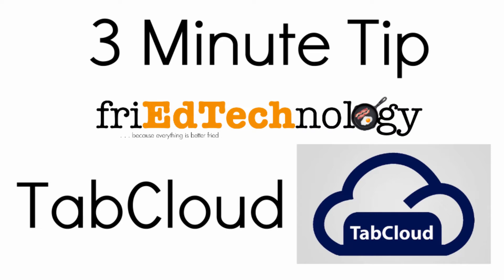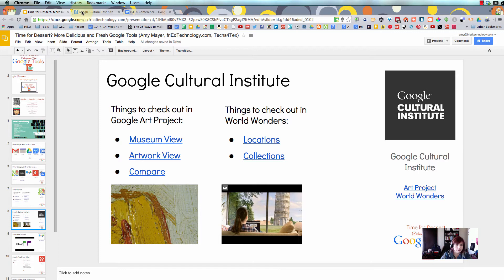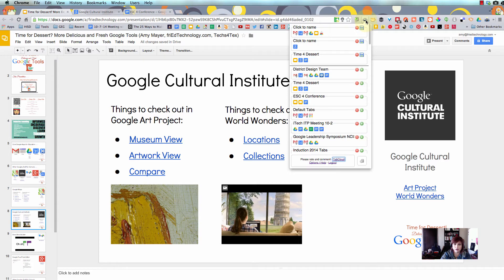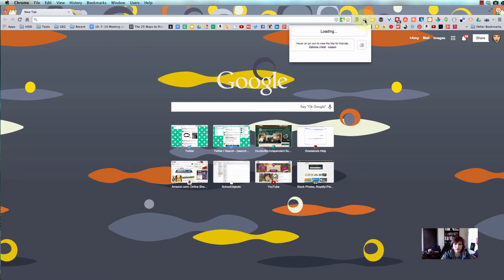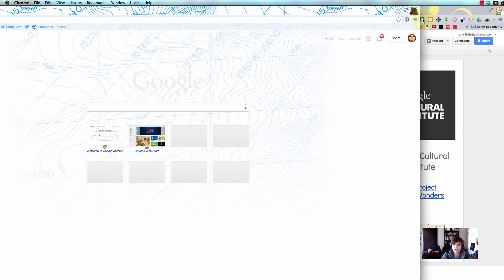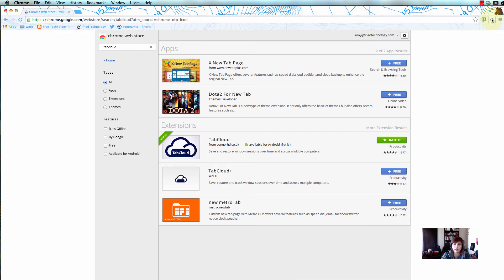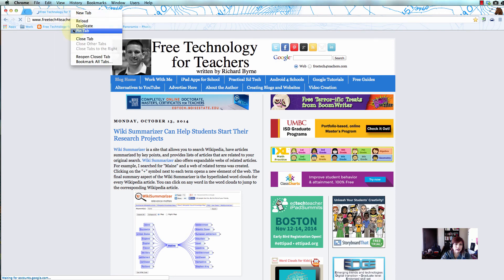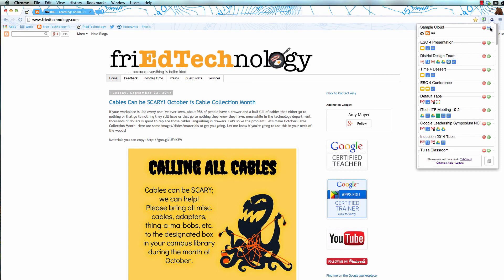3 Minute Tech Tip: Tab Cloud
Learn why and how to use TabCloud to manage your tabs across computers or times